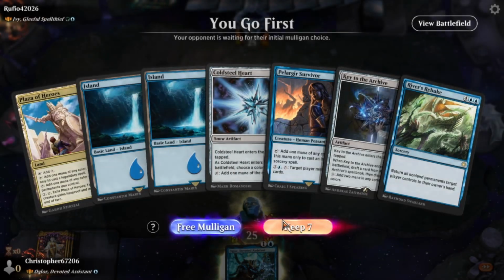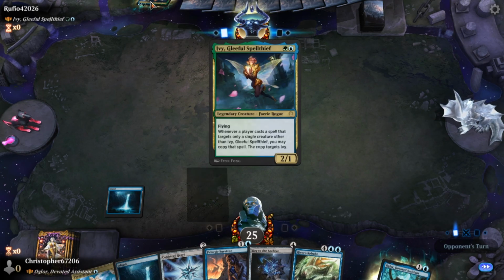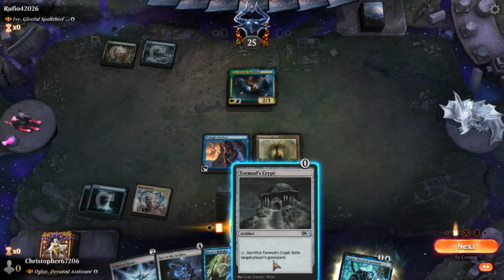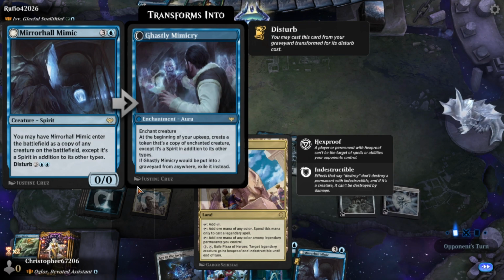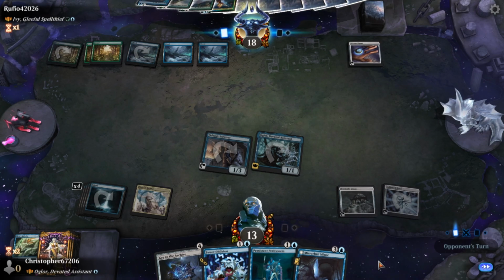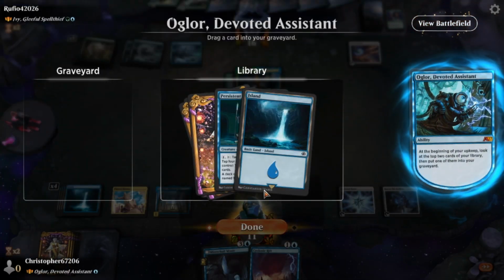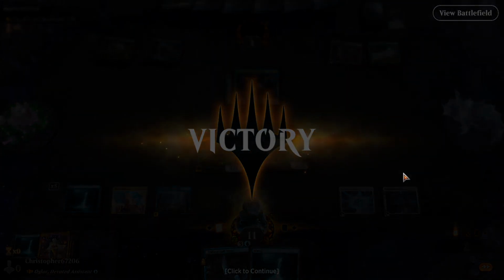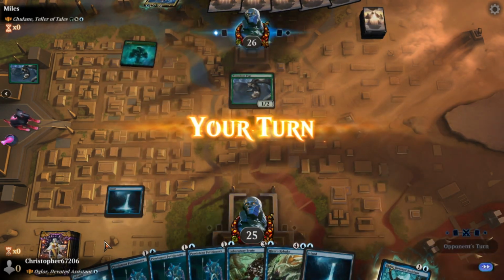Historic Brawl Oglor Self Mill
Commander
1 Oglor, Devoted Assistant (Y22) 20

Deck
1 Arcane Signet (ELD) 331
1 Coldsteel Heart (CSP) 136
1 Fabled Passage (ELD) 244
1 Mind Stone (WTH) 153
1 Phial of Galadriel (LTR) 248
1 Skyclave Relic (ZNR) 252
1 Burnished Hart (BRR) 8
1 Realmbreaker, the Invasion Tree (MOM) 263
1 A-Navigation Orb (HBG) 262
1 The Irencrag (WOE) 248
1 Plaza of Heroes (DMU) 252
1 Tyrite Sanctum (KHM) 272
1 A-The One Ring (LTR) 246
1 Nykthos, Shrine to Nyx (THS) 223
1 Chromatic Orrery (M21) 228
1 Key to the Archive (Y22) 59
1 Gilded Lotus (DAR) 215
1 Merfolk Secretkeeper (ELD) 53
1 Fallaji Archaeologist (BRO) 48
1 Wall of Lost Thoughts (JMP) 190
1 Picklock Prankster (WOE) 64
1 Laboratory Brute (SIR) 79
1 Pelargir Survivor (LTR) 64
1 Zulaport Duelist (ZNR) 88
20 Persistent Petitioners (RNA) 44
35 Island (LTR) 265
1 River's Rebuke (XLN) 71
1 Cyclonic Rift (RTR) 35
1 Glimpse of Freedom (THB) 50
1 Patchwork Crawler (VOW) 72
1 Midnight Clock (ELD) 54
1 Sweet Oblivion (THB) 70
1 Mirrorhall Mimic (VOW) 68
1 Scholar of the Lost Trove (JMP) 14
1 Wizard's Spellbook (AFR) 82
1 Tormod's Crypt (M21) 241
1 Relic of Progenitus (ALA) 218
1 Lantern of the Lost (VOW) 259
1 Unlicensed Hearse (SNC) 246
1 Founding the Third Path (DMU) 50
1 Counterspell (STA) 15
1 Rhystic Study (WOT) 25
1 Commit /// Memory (AKR) 54
1 Spark Double (WAR) 68
1 Sea Gate Restoration (ZNR) 76
1 The Magic Mirror (ELD) 51